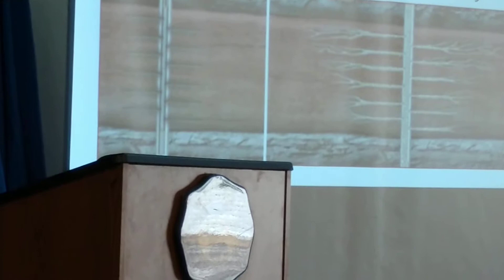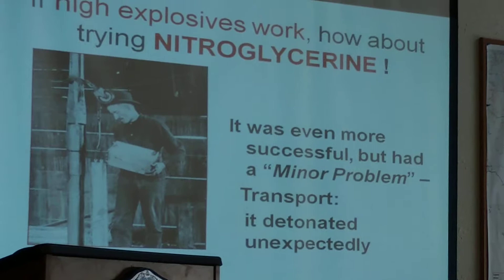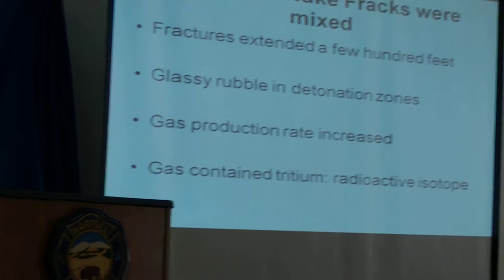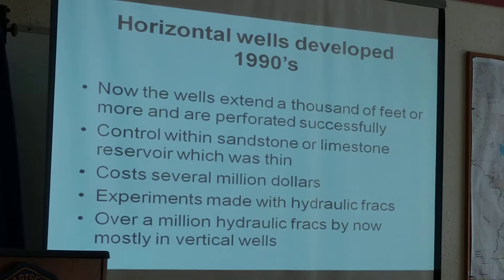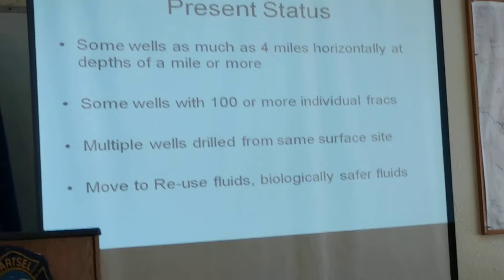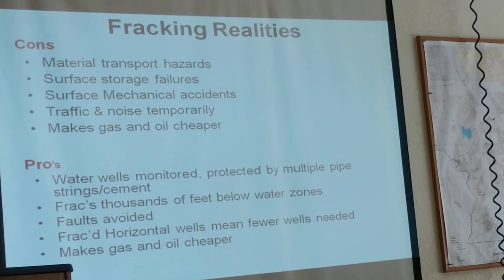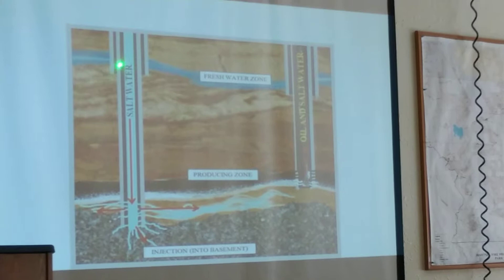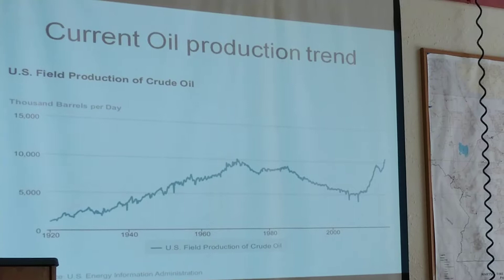John Rakowski Fracking video part 2